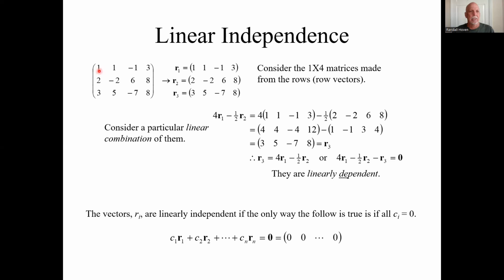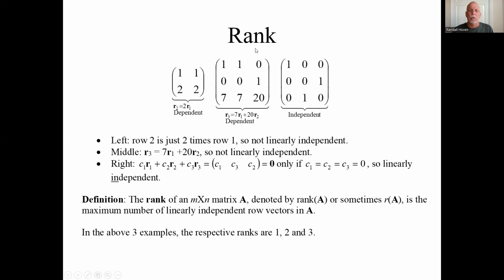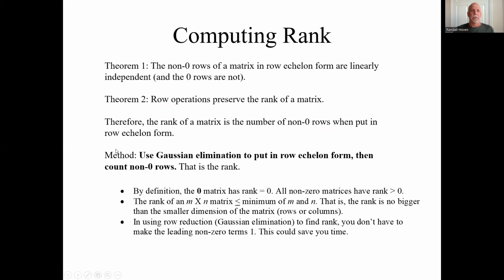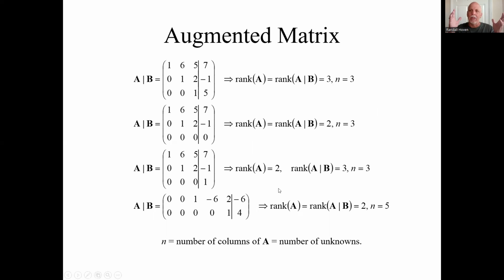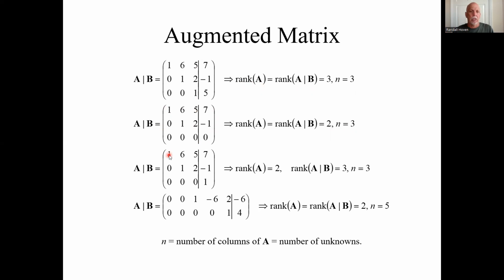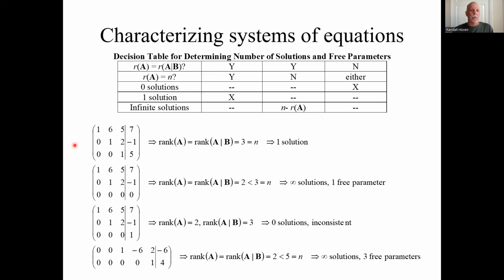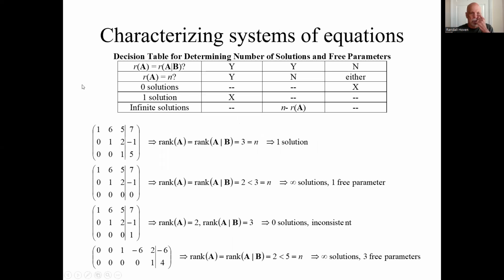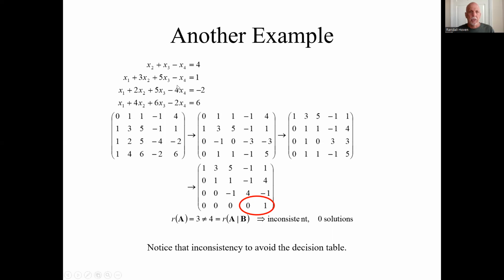2 3 Rank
We define matrix rank and how to compute it, and then apply that to characterizing (linear) systems of algebraic equations: how many solutions and how many "free parameters" (defined in a prior video).